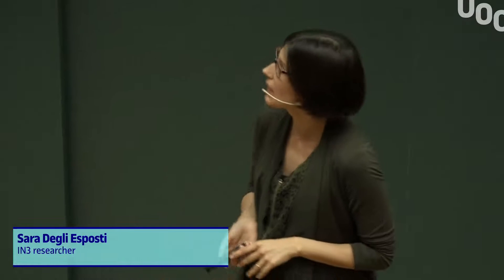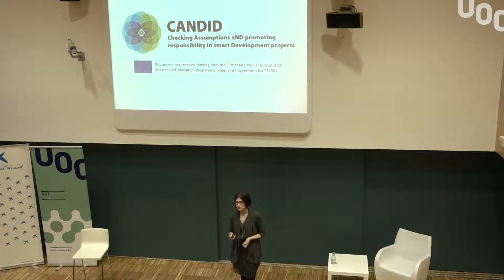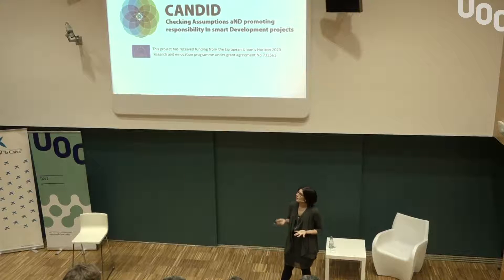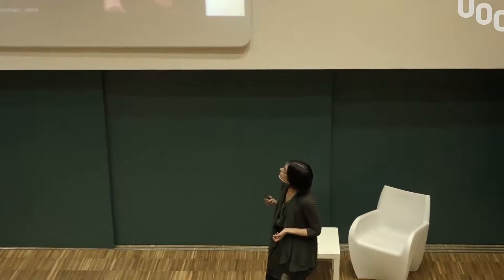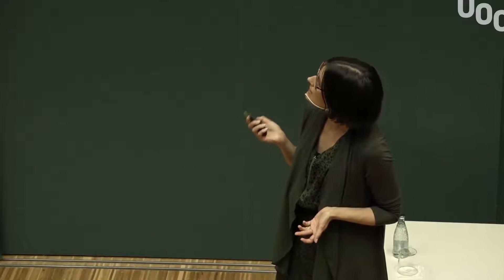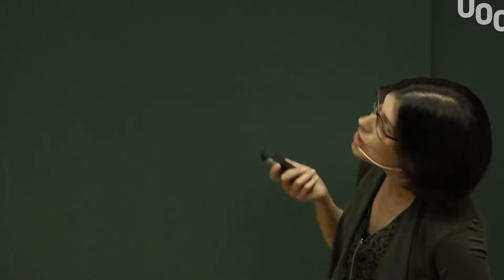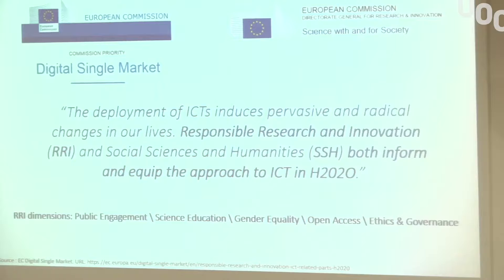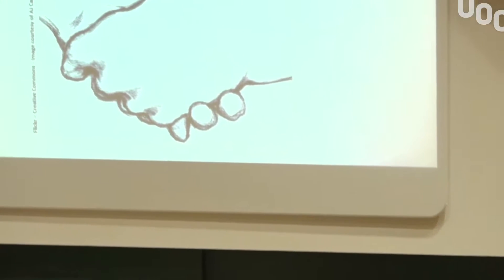UOC Research Showcase 2017 -Sara Degli Esposti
UOC Research Showcase 2017 Presentation of Sara Degli Esposti, IN3 researcher at the UOC Research Showcase 2017

On 31 May, CosmoCaixa Barcelona hosted a new edition of the UOC Research Showcase. The event aimed to foster collaboration among the University’s R&I professionals by improving the visibility of the research and projects that they are currently engaged in. The event aimed to raise awareness of the progress of the University’s research, development and innovation activities among its community. In a university-wide call for proposals the Research and Innovation Scientific Committee selected 21 research and innovation projects to be presented.